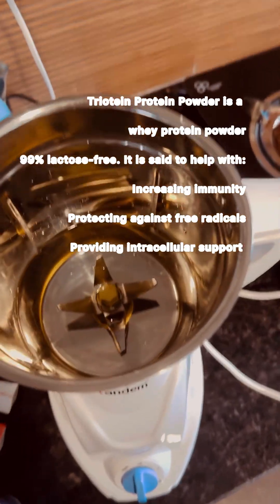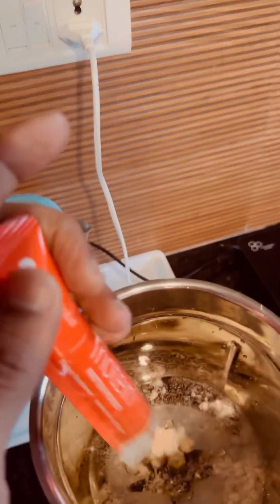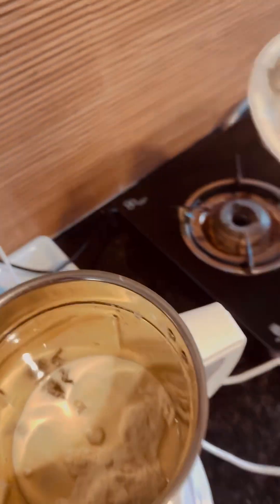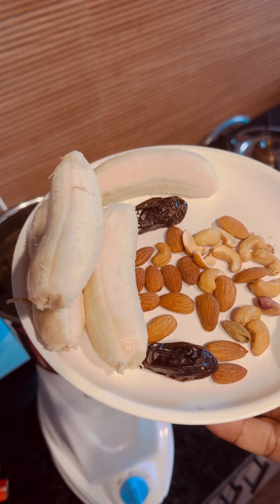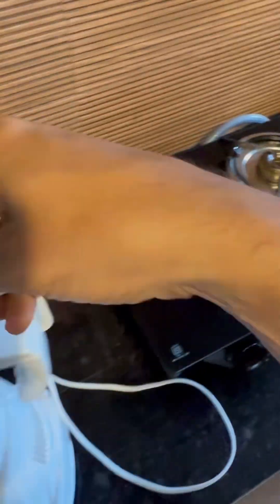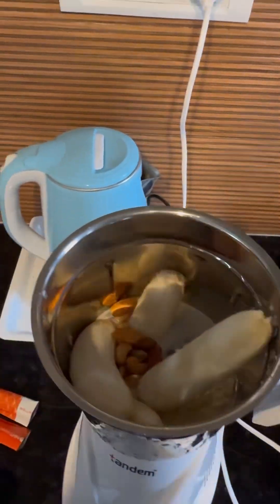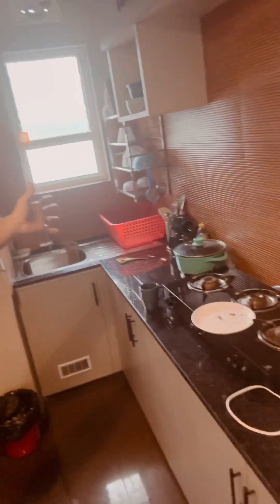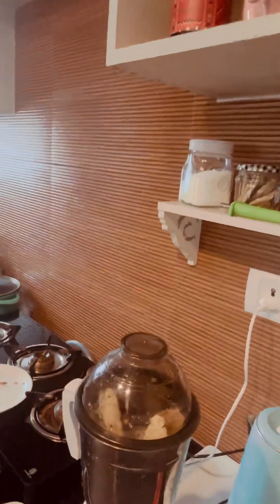MORNING RITUALS IN MLM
My Morning Rituals 🌟

I want to share my journey since switching to my new business opportunity and using these amazing products. Once weighing 110 kg, I’ve seen incredible changes in my body—transforming fat into muscle and embracing a healthier lifestyle.

These products have truly transformed my home and my health, and I believe they can do the same for you!

If you're ready to invest in your well-being and start your own journey to a healthier you, let’s connect.

Together, we can make health a priority!

💪✨ Join me in this amazing lifestyle change!

Team 🦅 Eagles Leadership